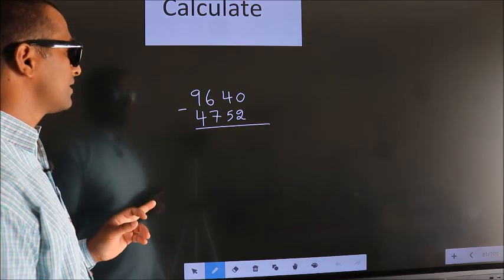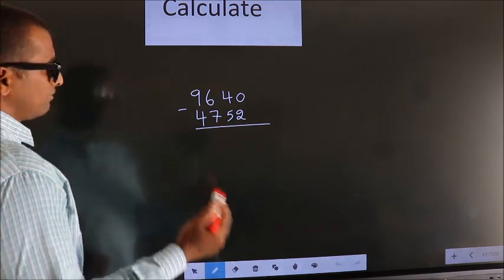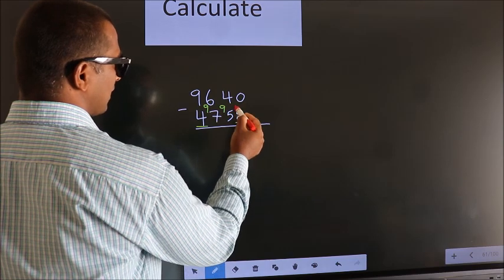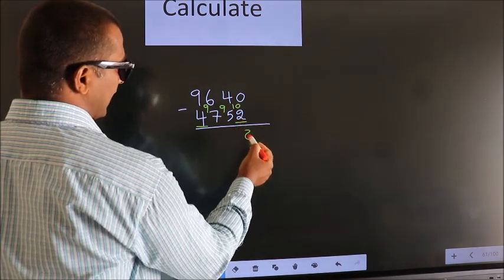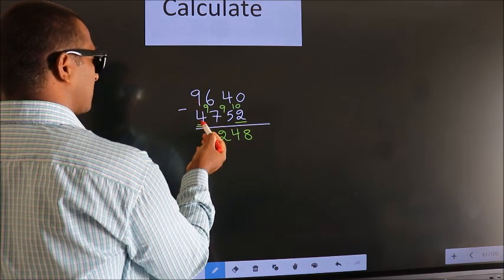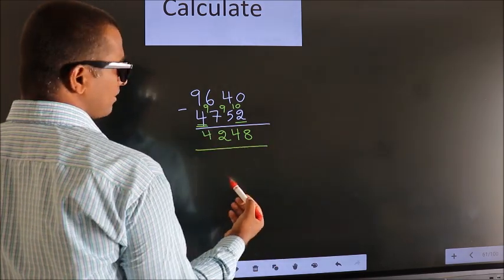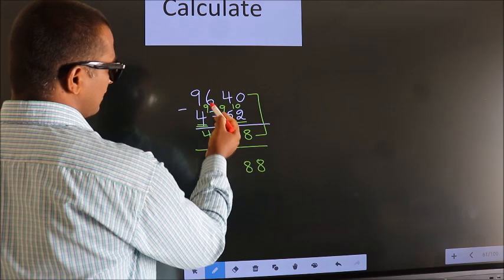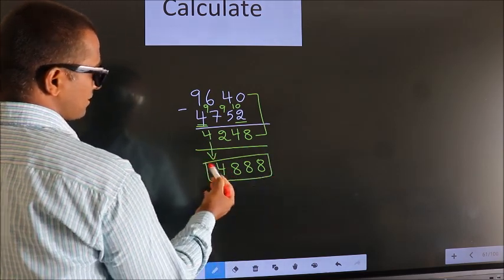Short cut trick subtraction subtract 9640 4752